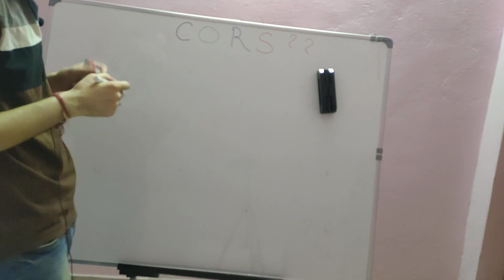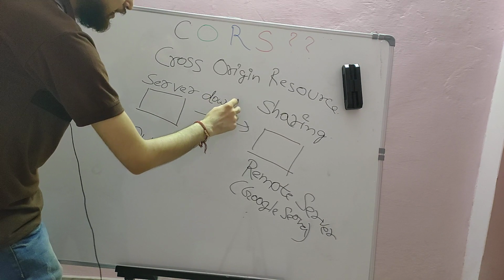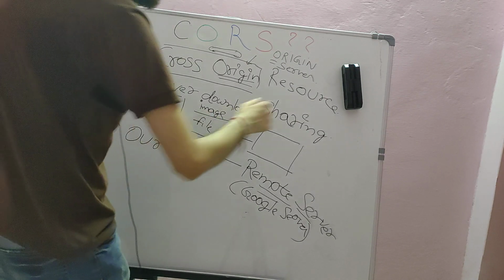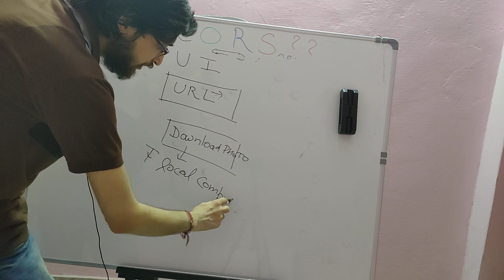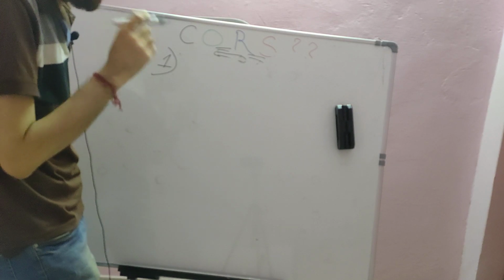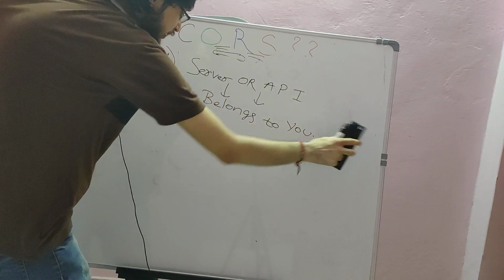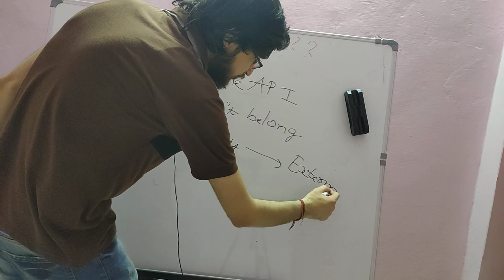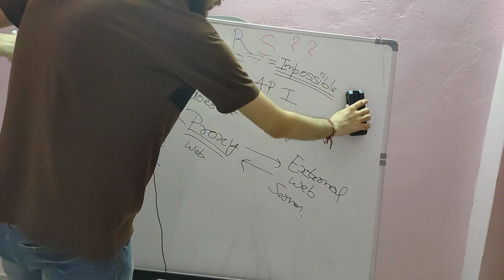what is cors in web api | what is cors error | what is cors in simple terms | what is cors policy